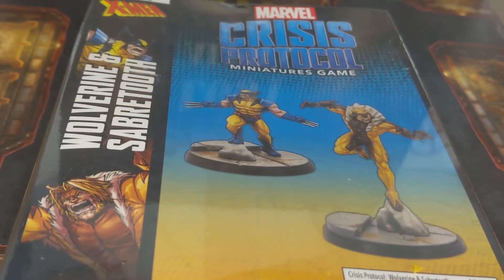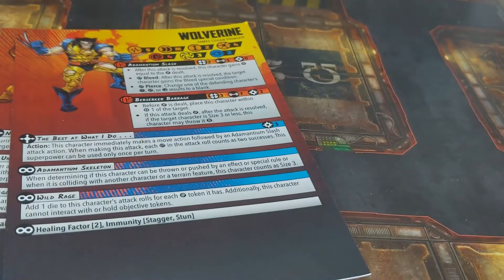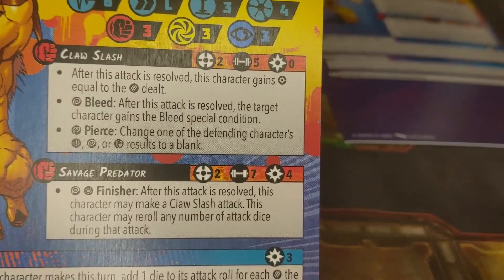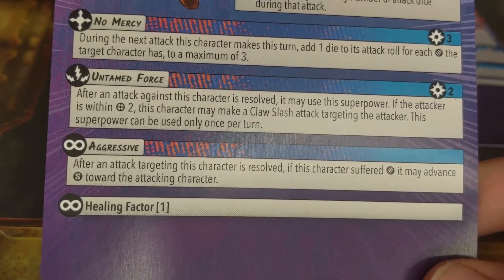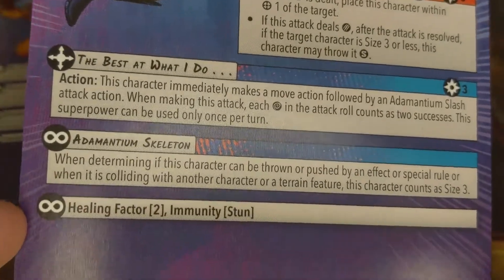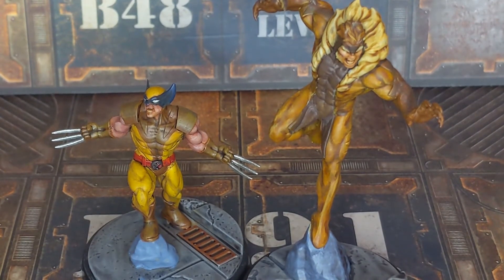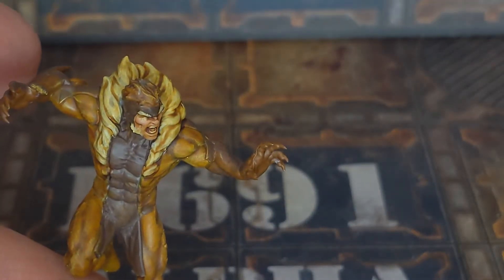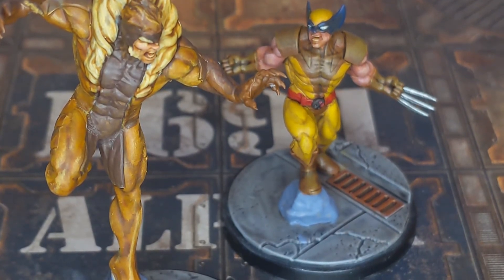MARVEL CRISIS PROTOCOL UNBOXING - WOLVERINE AND SABERTOOTH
Two iconic characters are added to the Marvel Crisis Protocol roster as we unbox Wolverine and Sabertooth!

Both of these larger than life figures bring a lot to the game, both as miniatures, and in the rules. These are ones you may not want to wait on.